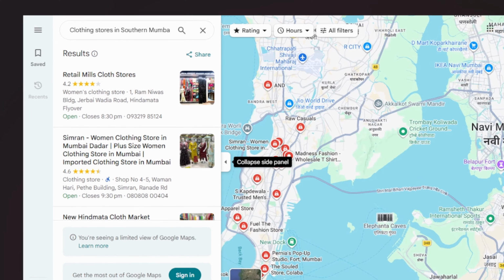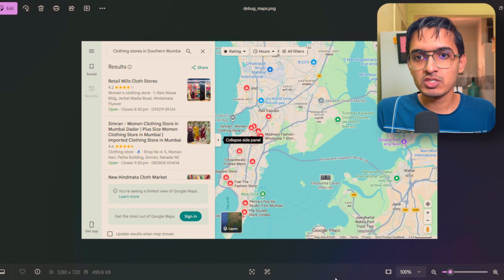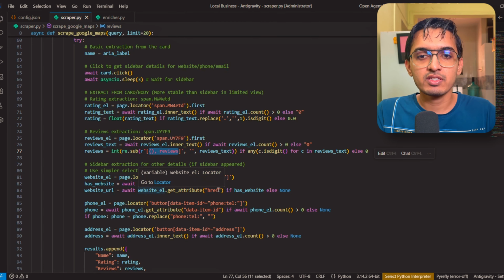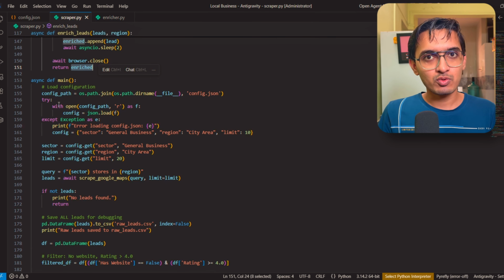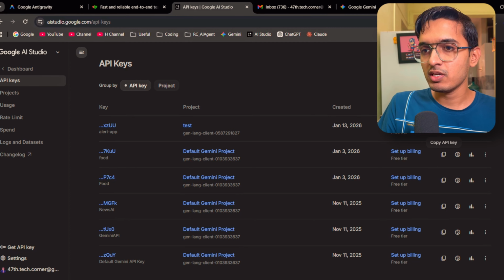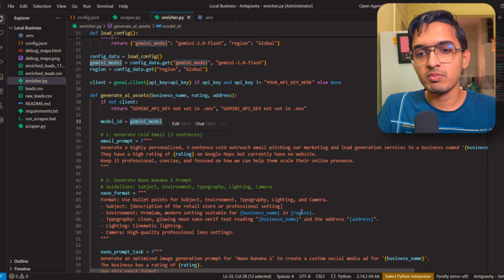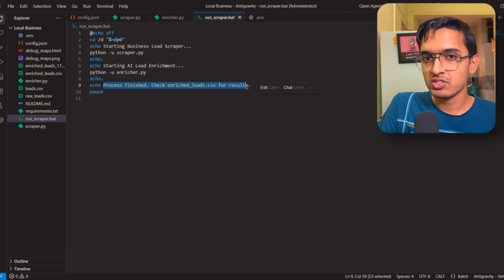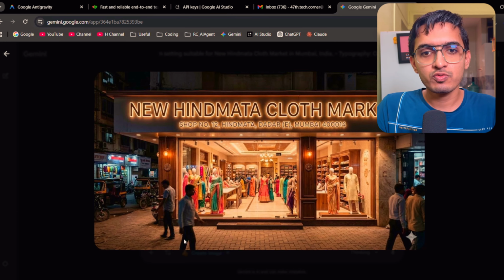Beyond OpenClaw : I Built an Autonomous Lead Scraper with Gemini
I replaced my manual workflow with this 1 Python Playwright scraper! Discover how to extract high-quality B2B leads from Google Maps and use the gemini-3-flash-preview API to write completely tailored cold emails on autopilot. See why this autonomous AI agent completely beats Claude Code for quick client acquisition. 🚀

⏱️ VIDEO CHAPTERS:
00:00 - Intro
00:27 - Playwright
01:09 - Scraping Local Shops
05:54 - Configuring Model
07:37 - AI Assets (Email + Ad)
11:38 - Building Bot
13:00 - Live Demo
14:05 - Final Thoughts